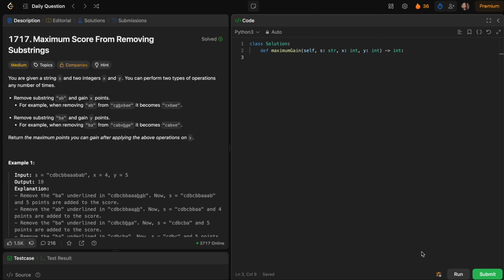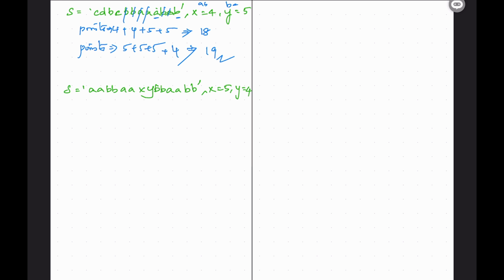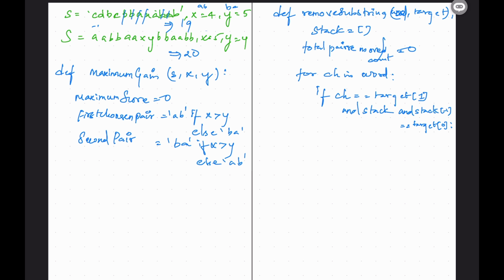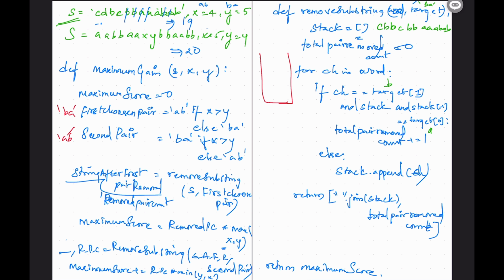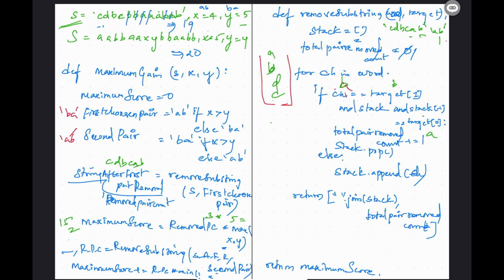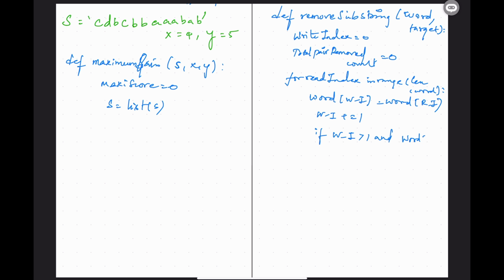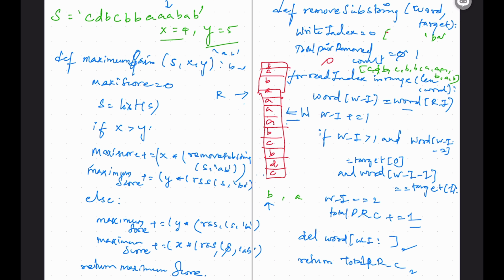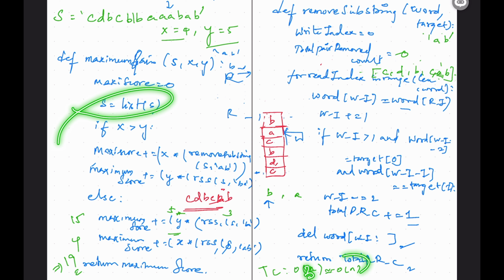Maximum Score From Removing Substrings | LeetCode 1717 | July Day 23 | String + Stack + Greedy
Hi Everyone 👨‍💻
Today, we're solving the “Maximum Score From Removing Substrings” problem. In this question we are given a string `s` and two integers `x` and `y`, you can repeatedly remove the substrings `"ab"` for `x` points and `"ba"` for `y` points. Return the maximum points you can earn by optimally applying these operations.